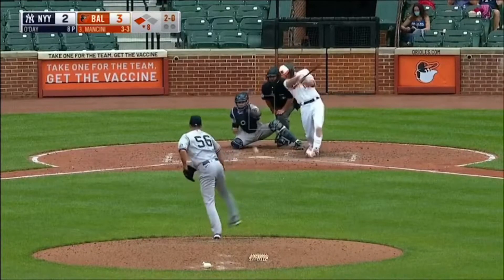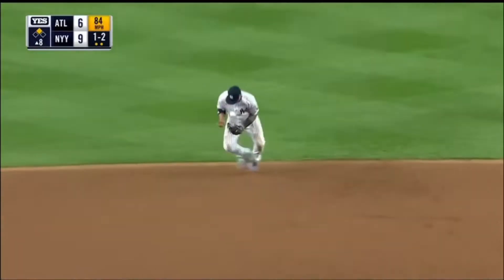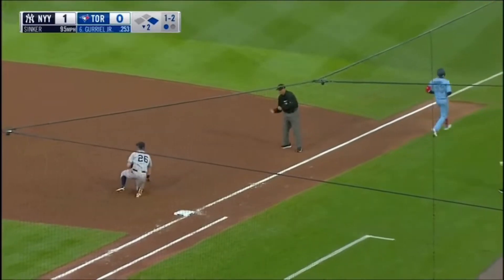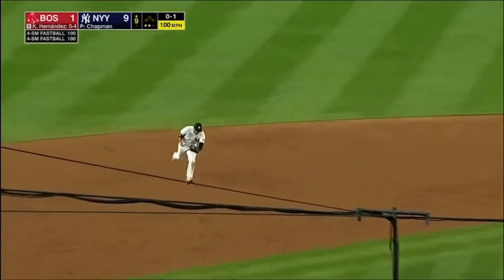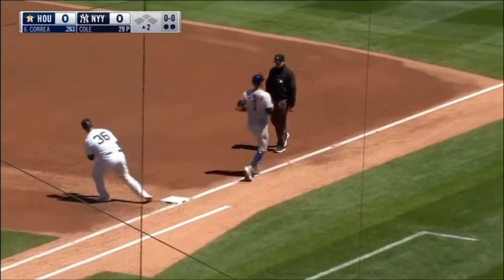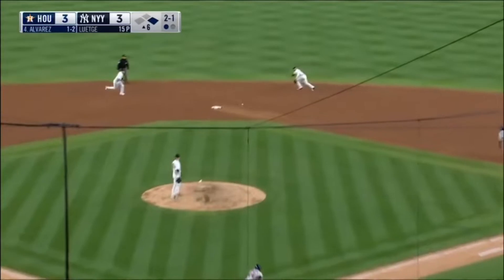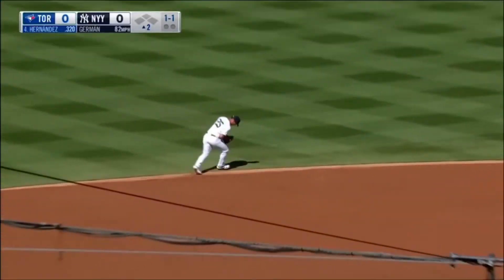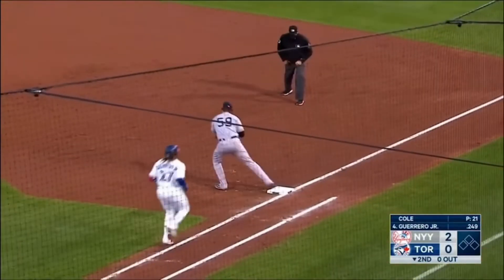SS Gleyber Torres | Defensive Highlights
Despite the occasional struggles and the eventual move back to 2B in 2022, Gleyber Torres made some incredible plays in his time as the Yankees starting SS. Here is a compilation of all the highlight reel plays he made during the 2020 and 2021 season. Hope you guys enjoy!!!

Make sure to follow us over on Instagram (@bleacherboysmedia) where we cover the Yankees in depth, from breaking news, rumors, game updates and more!